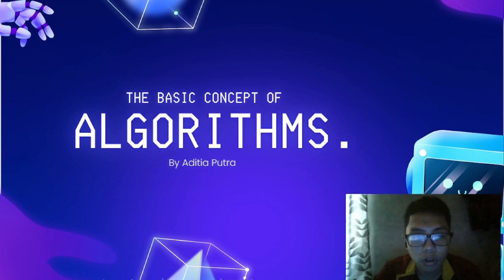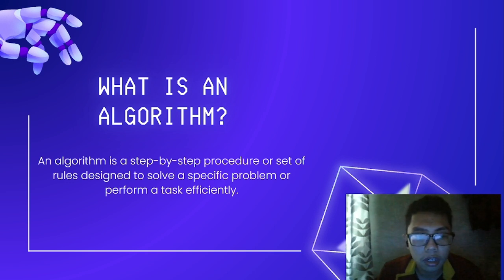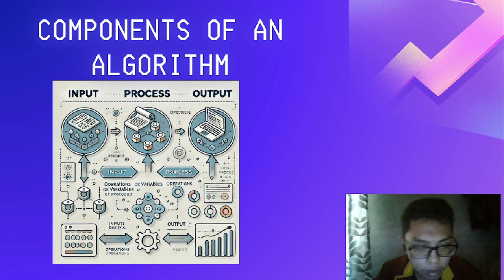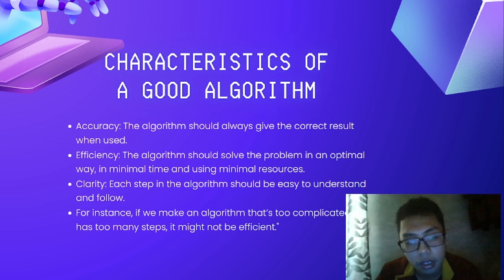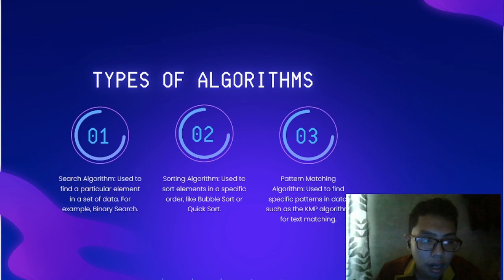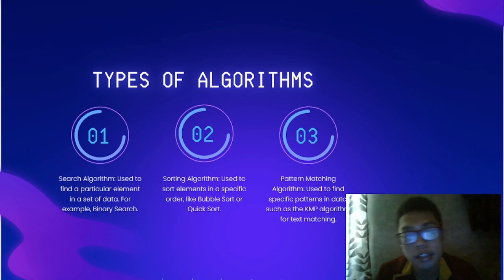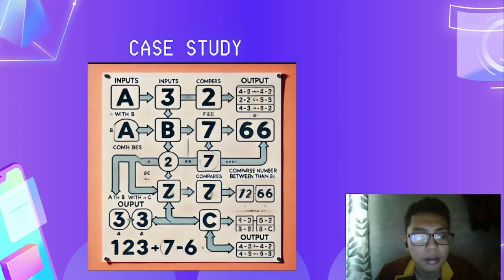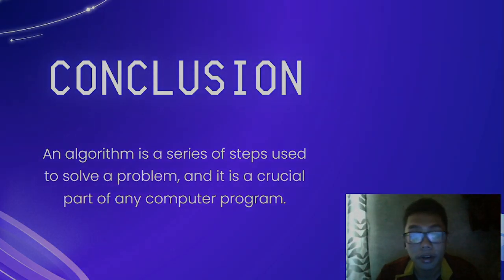The basic concept of algorithm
An algorithm is a sequence of logical steps used to solve a problem or achieve a goal. Just like a recipe, each step must be clear and in order.

Nama : Aditia Putra
NPM : 23312057